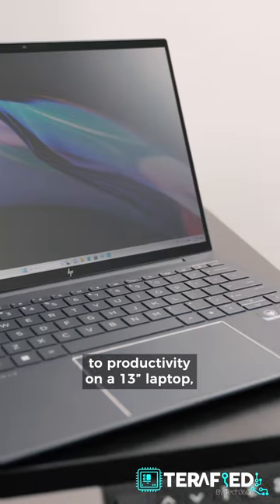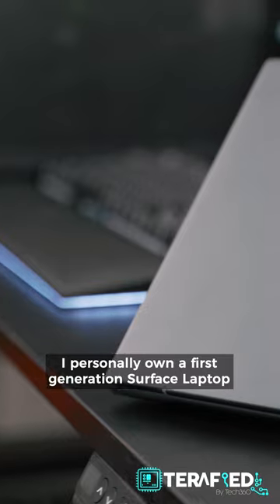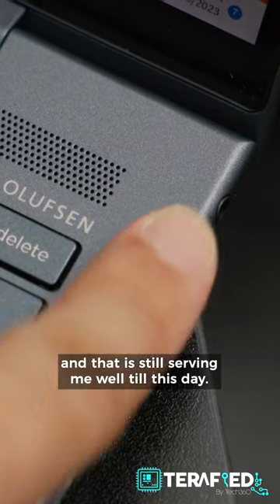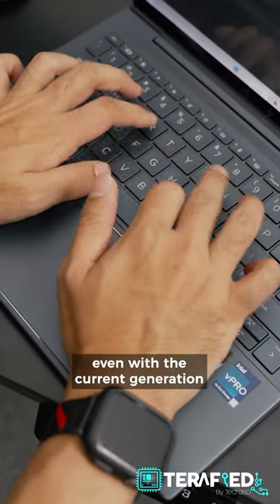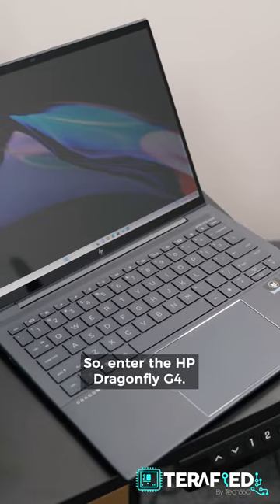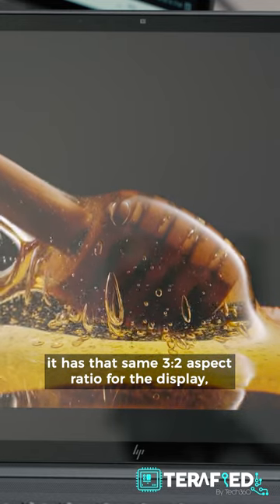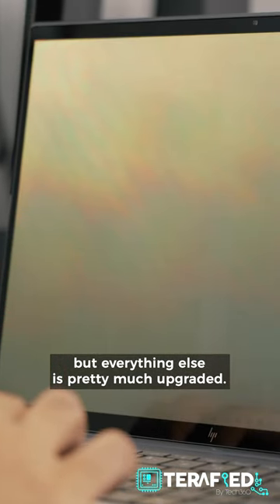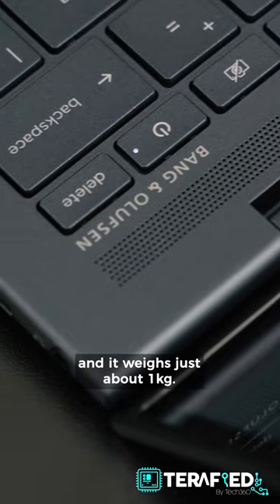Expensive... But Worth It.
The HP Dragonfly G4 is arguably the best laptop to have anywhere you go. It's fantastic in almost every regard and we really, really love it. But of course, that would also mean that it commands a high asking price.

But it might still just be worth it.